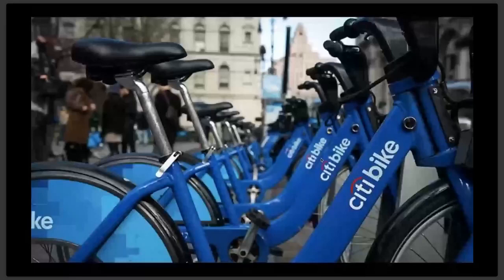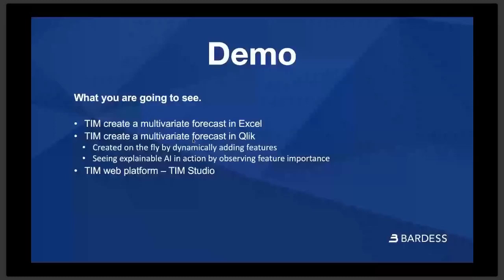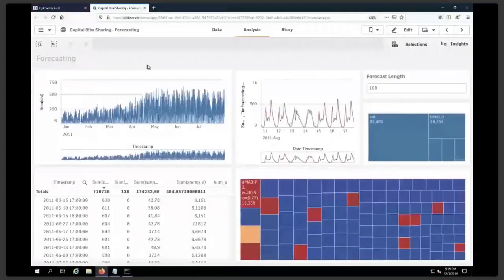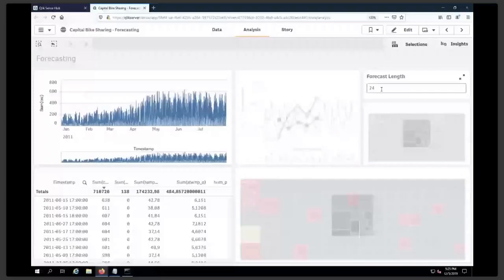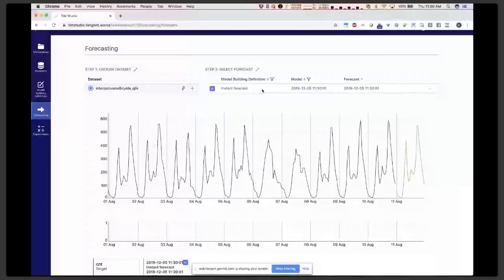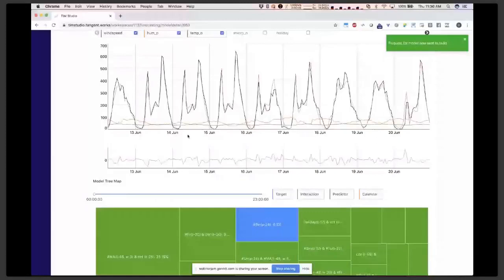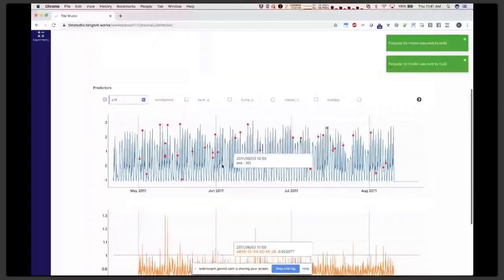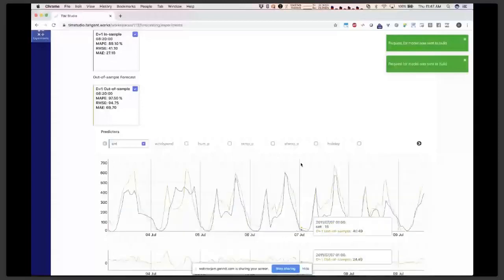An Intro to TIM Webinar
TIM, an automated forecasting solution from Bardess partner Tangent Works, is a breakthrough approach to Time Series Machine Learning for forecasting and anomaly detection.

Our Vice President of Strategy and Business Development Philip Duplisey gives an overview and our Lead Data Scientist Daniel Parton gives a demo using Qlik, Excel and the online TIM Studio, just three of the popular visualization tools with TIM integration.